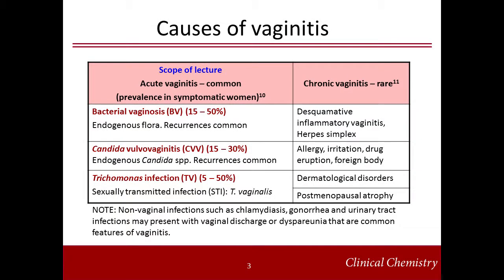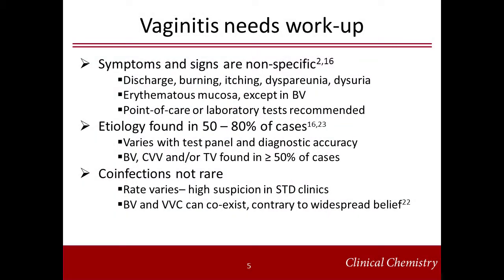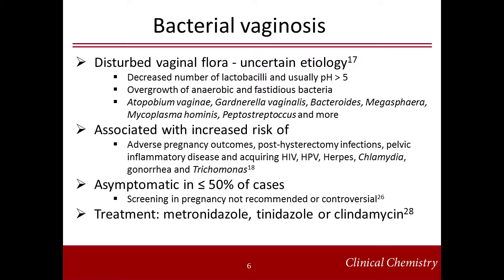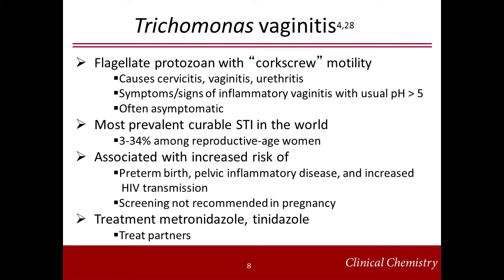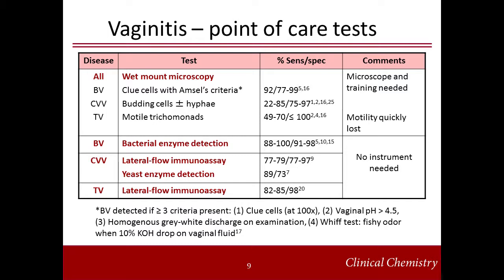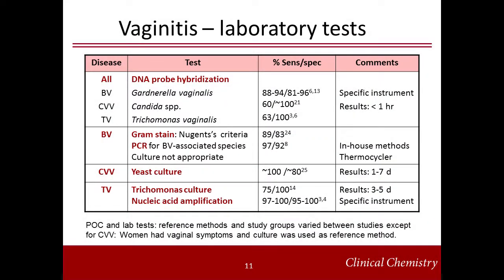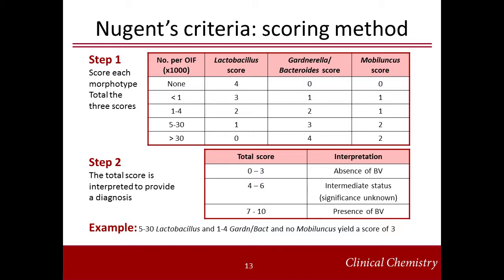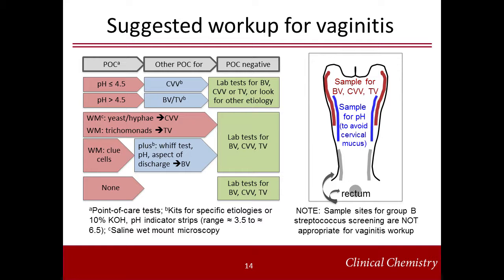Acute Vaginitis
Presenter: Ingibjörg Hilmarsdottir

Pearls of Laboratory Medicine are peer-reviewed presentations focused on one specific test or disease area relevant to laboratory medicine and pathology. Pearls are one of the many free educational resources provided by the Clinical Chemistry Trainee Council (CCTC), an American Association for Clinical Chemistry (AACC) educational initiative.

If you are a resident, fellow, or trainee, join the CCTC today to access more than 100 Pearls in clinical chemistry, coagulation, hematology/hematopathology, immunology, management, microbiology, molecular diagnostics, and transfusion medicine.